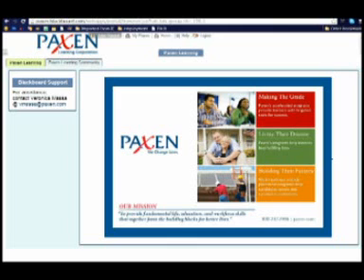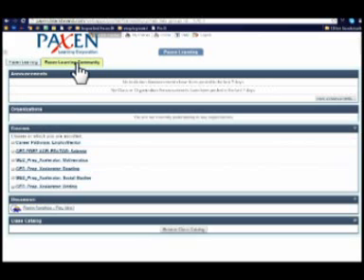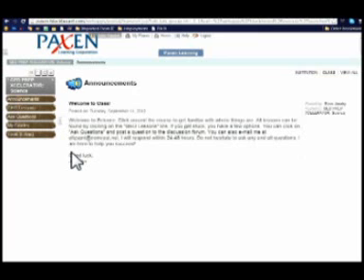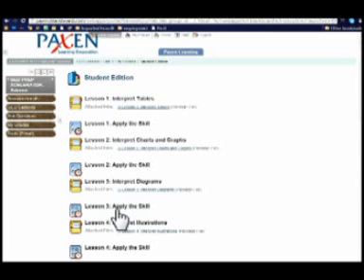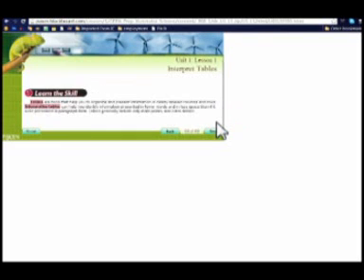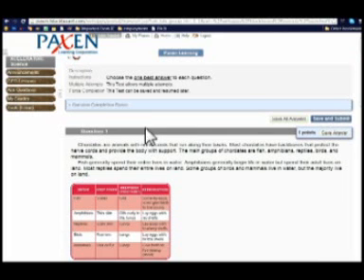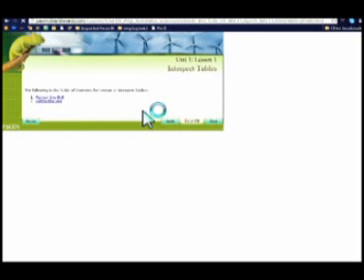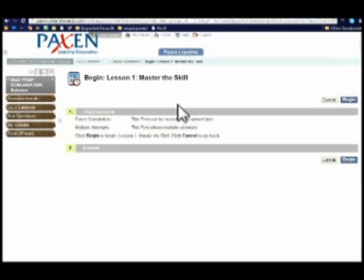GED Intro Science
GED web based science test prep module.  Presented by MSE Consulting.  A Paxen Learning product, credited by the ACE - American Council on Education, the parent company to the GED test.